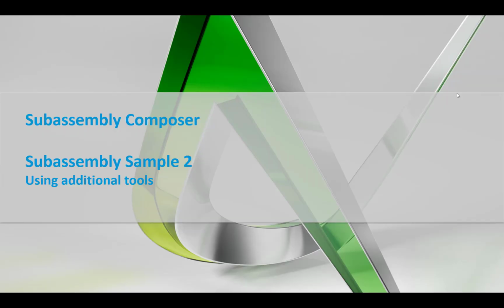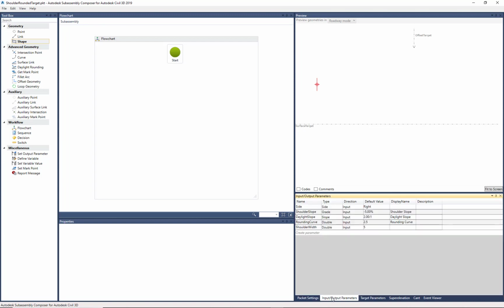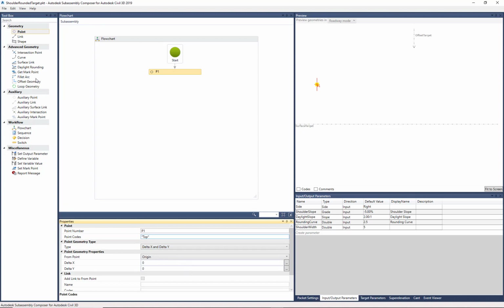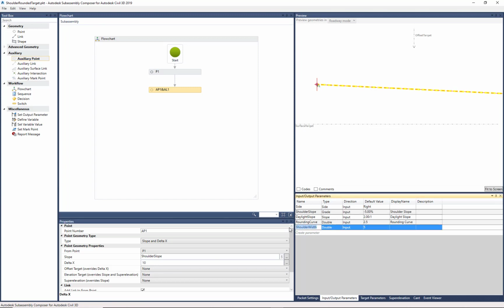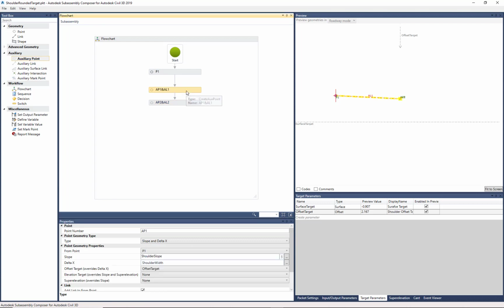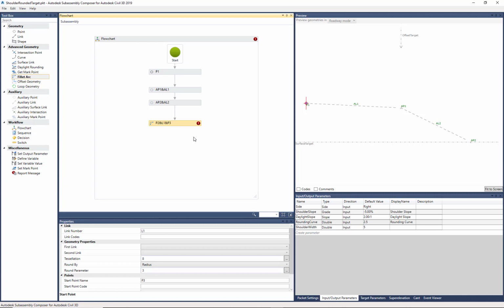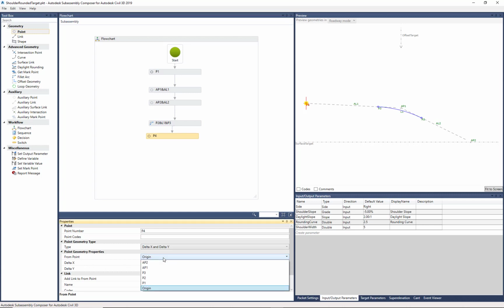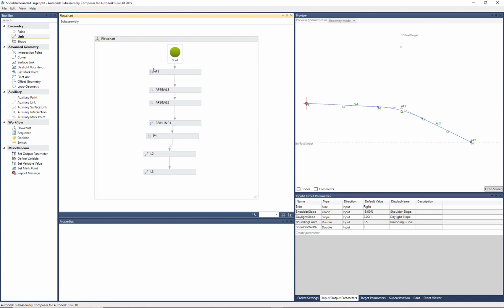Tutorial: Additional Tools | Autodesk Civil 3D Subassembly Composer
There are a wide array of additional tools in Subassembly Composer.  Here's how to use them.

Subassembly Composer Series: Part 4: Additional Tools